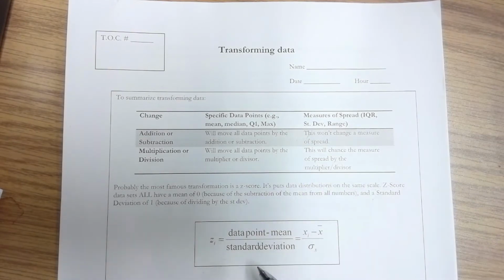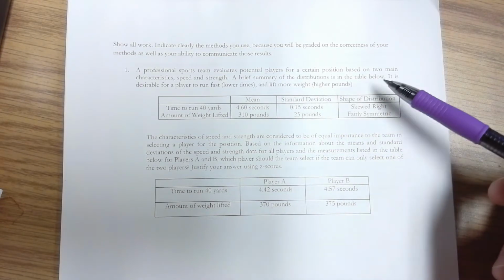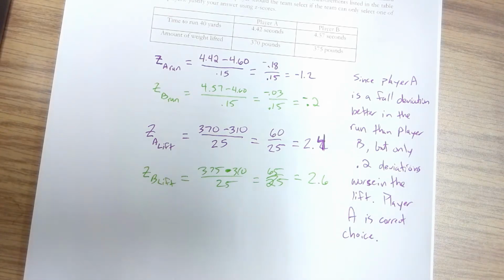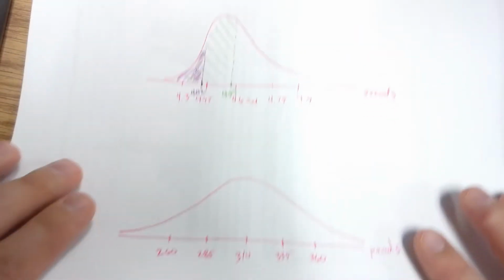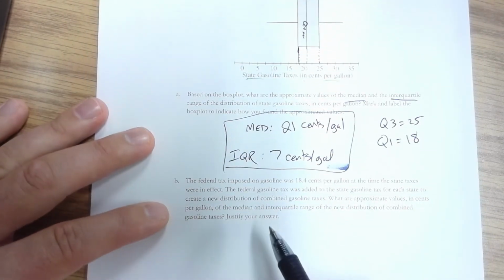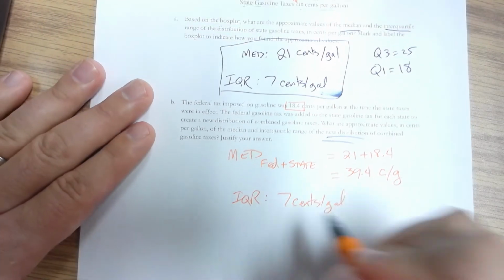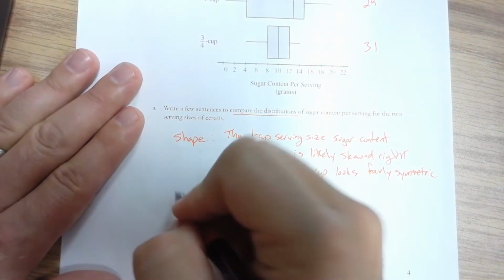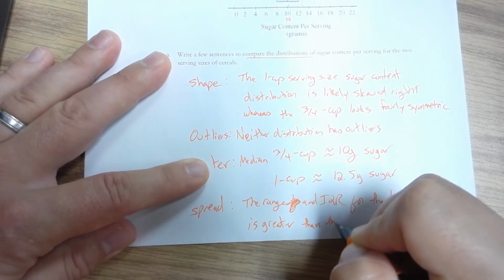Transforming Data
The solutions and answers to the Transforming Data worksheet